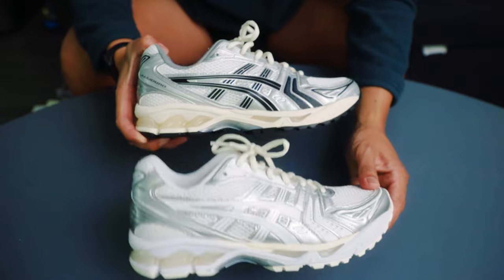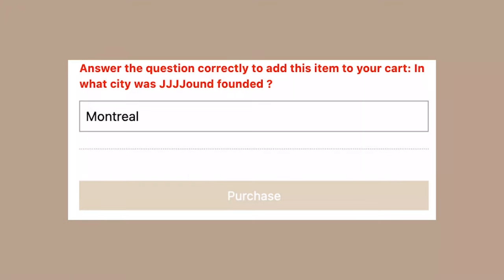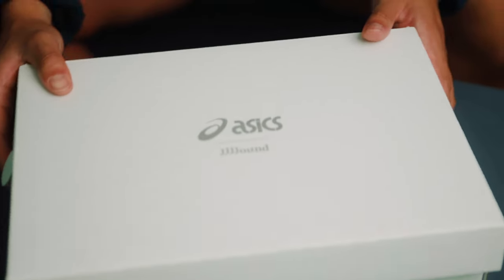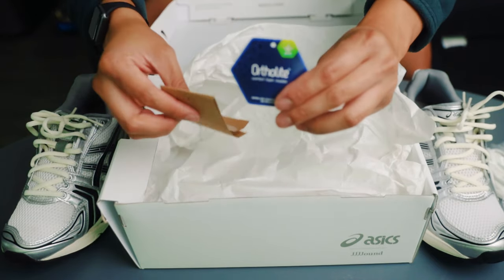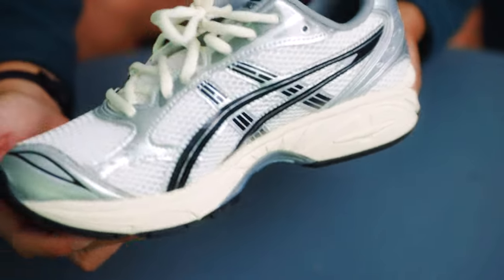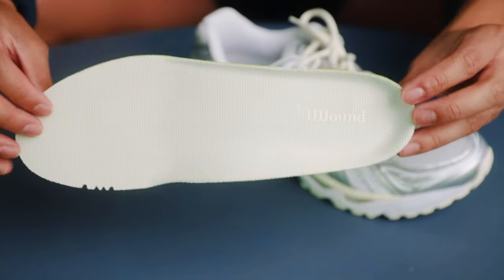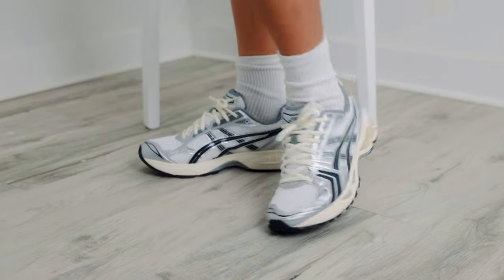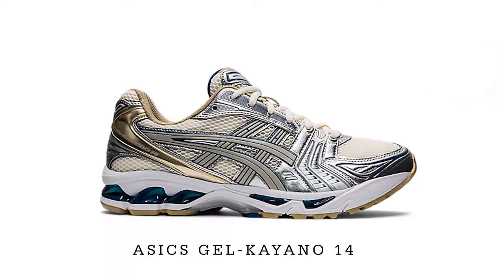The Aesthetic Runners: Jjjjound Asics Gel Kayano 14 (Review & Outfit Ideas)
This video is all about the Jjjjound x Asics Gel Kayano 14.

I was able to cop both colorways and in this video I provided an unboxing, review and outfit ideas of the said shoes. I have also provided recommendations on how to win Jjjjound drops as well!

Chapters
Intro 0:00
How To Win Jjjjound Drops 0:45
Gel Kayano 14 History 1:38
Unboxing 2:04
Build Quality 2:32
Fit & Comfort 3:59
Sizing 4:34
Pricing 4:45
Alternatives 5:03
On-Feet 5:27
Conclusion 6:22

Audio Setup
3.5mm TRS Aux Mic Cable